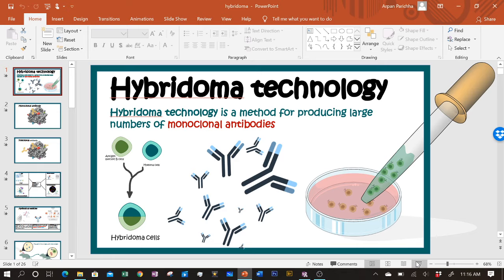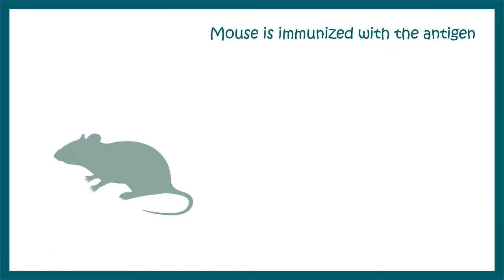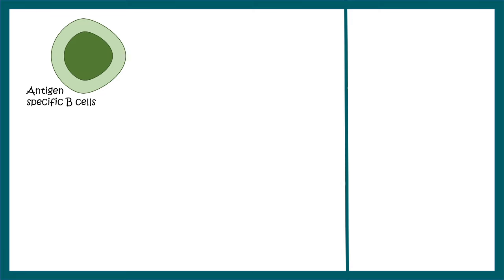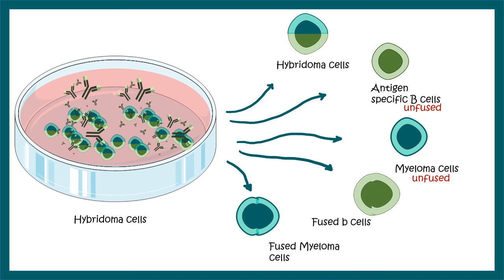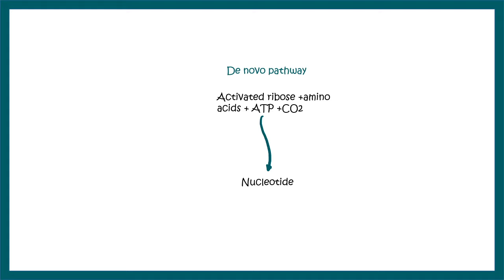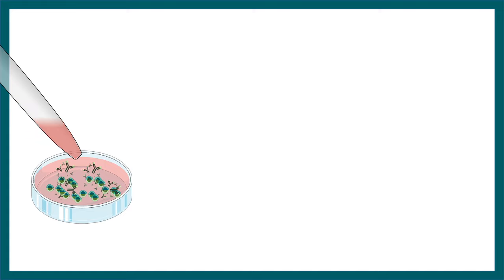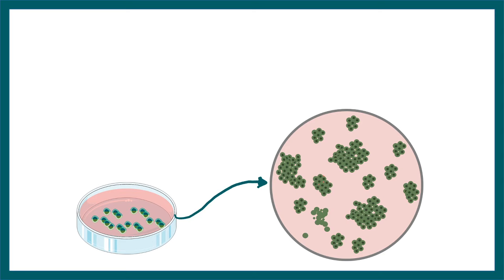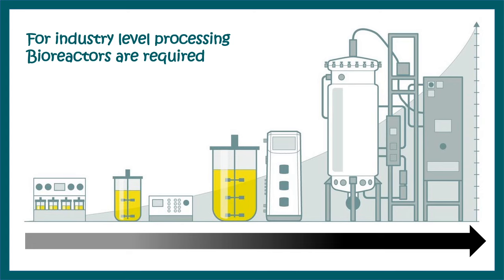Hybridoma technology | Monoclonal antibody production using hybridoma technology | Animated biology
Hybridoma: A hybrid cell used as the basis for the production of antibodies in large amounts for diagnostic or therapeutic use. Hybridomas are produced by injecting a specific antigen into a mouse, collecting an antibody-producing cell from the mouse's spleen, and fusing it with a tumor cell called a myeloma cell.